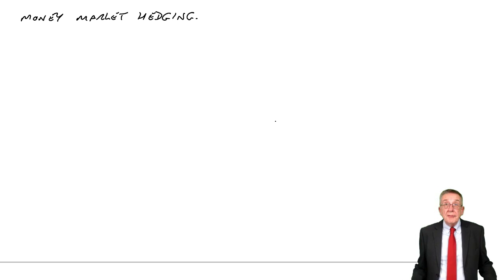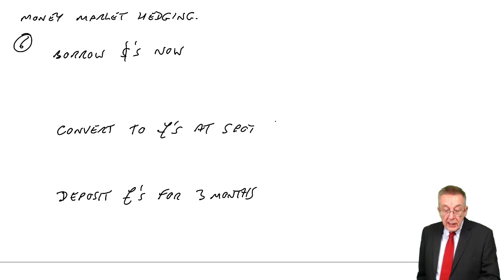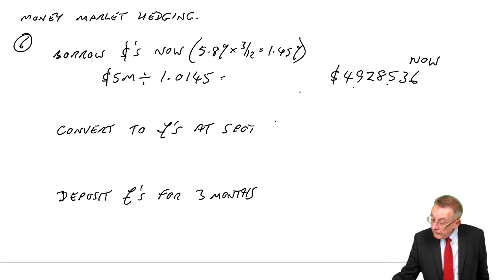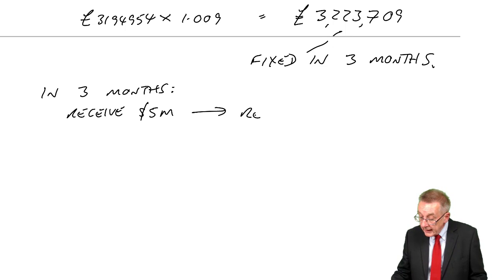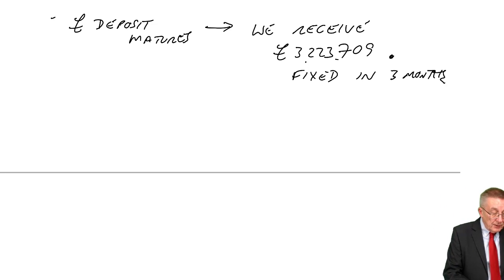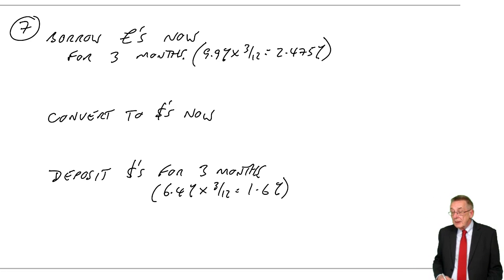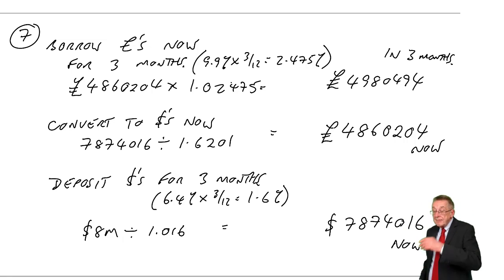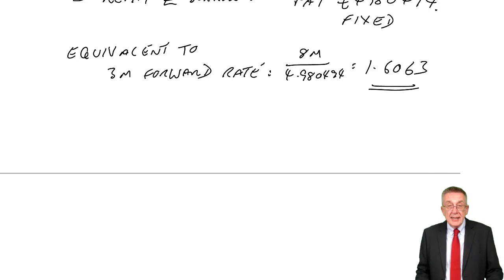ACCA F9 Foreign Exchange Risk Management – Money market hedging